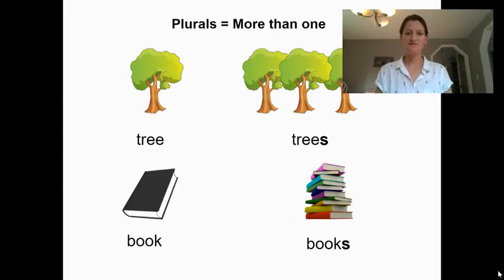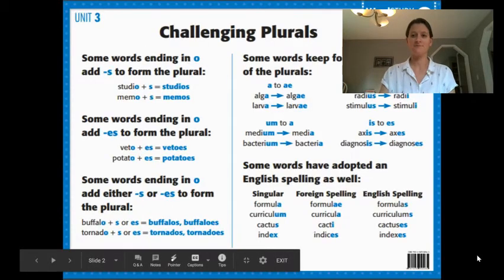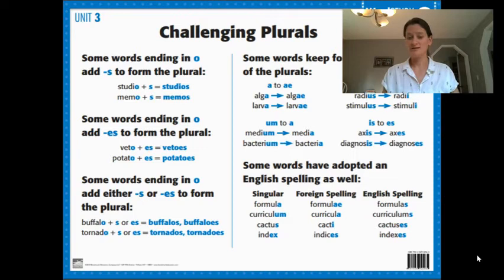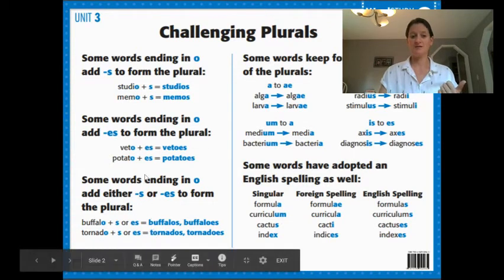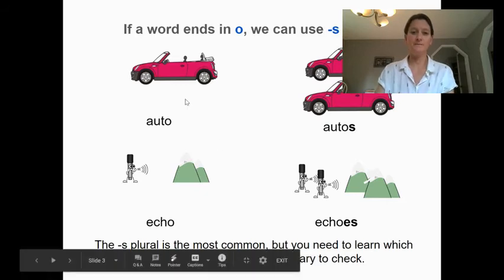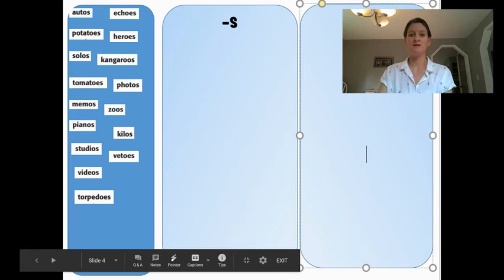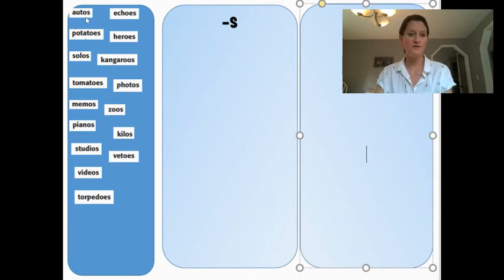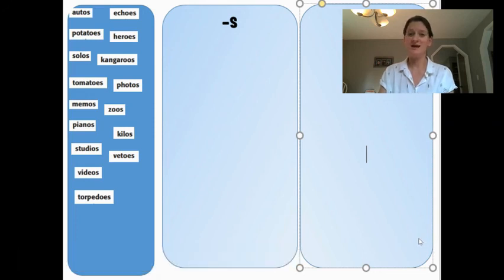Challenging Plurals Schofield 4.3.1